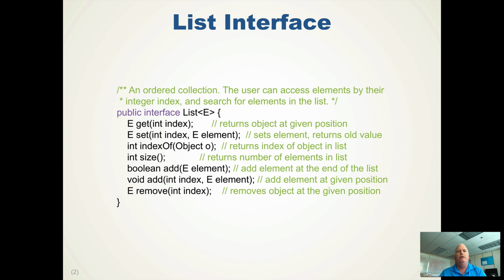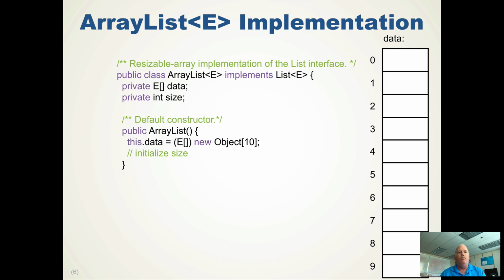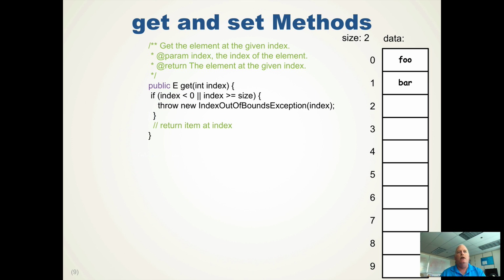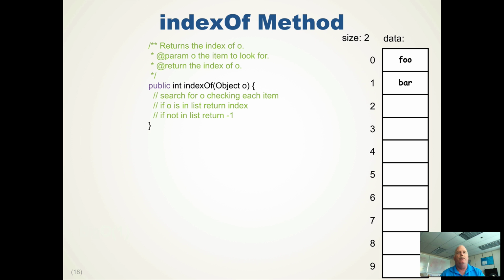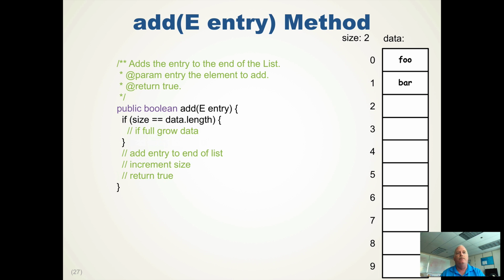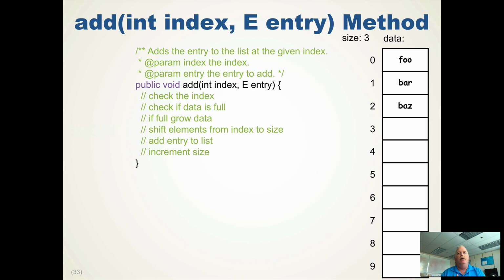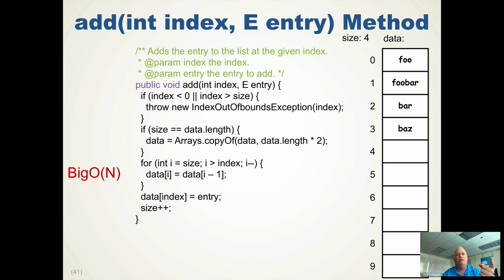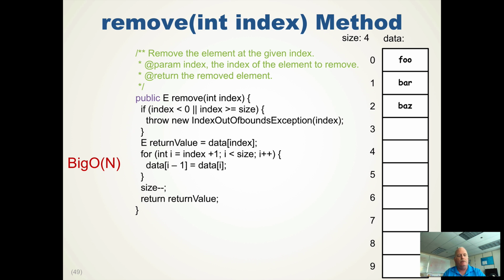ArrayList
Array based implementation of List